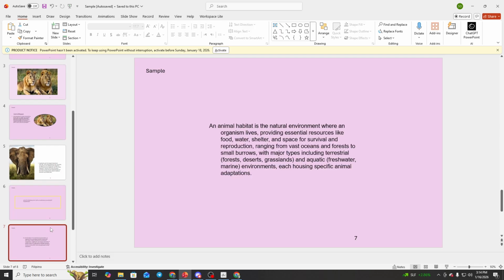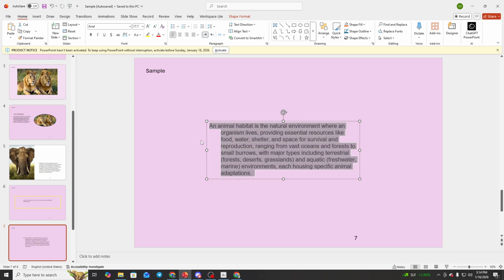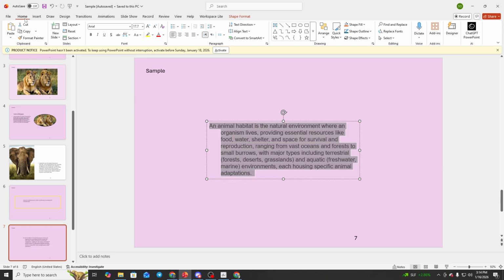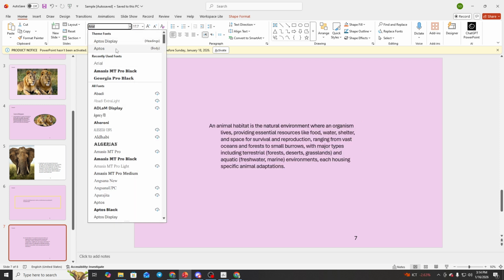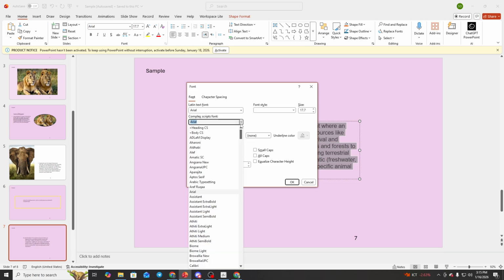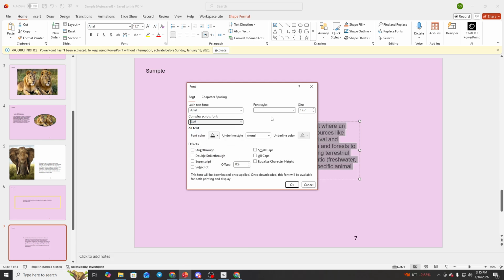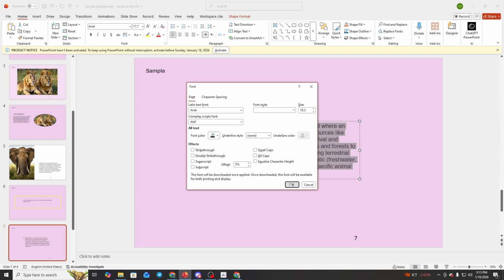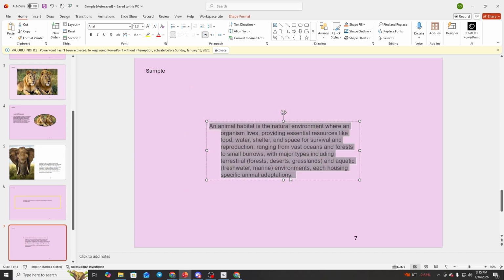How To Set Default Font Size In Microsoft PowerPoint.mp4 [2026 Guide]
This "tutorial" provides a straightforward guide on how to change the default "text size" in "power point" on "windows 10". Learn to "customize font" settings quickly and accurately, ensuring consistency across your presentations. This essential tip for "microsoft office" users will save you time and effort.